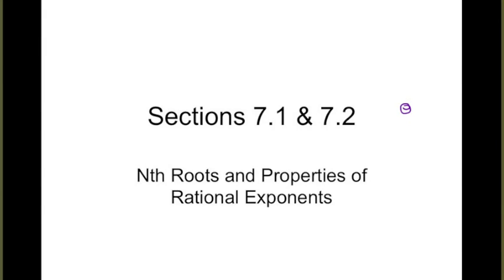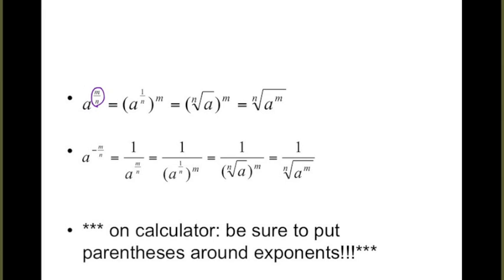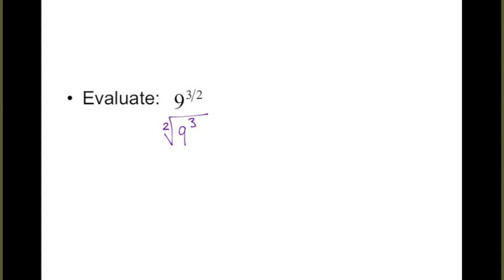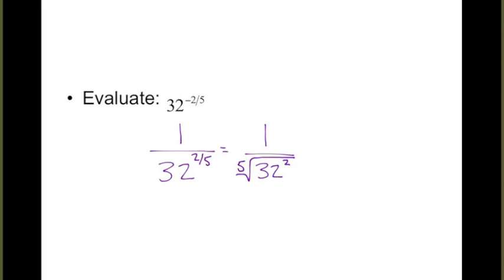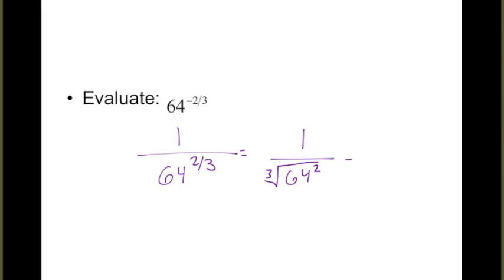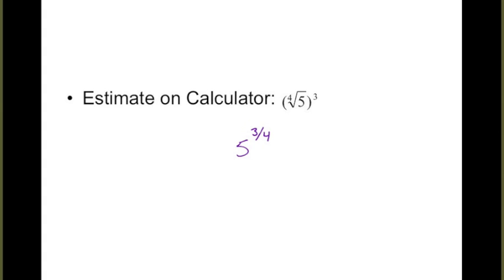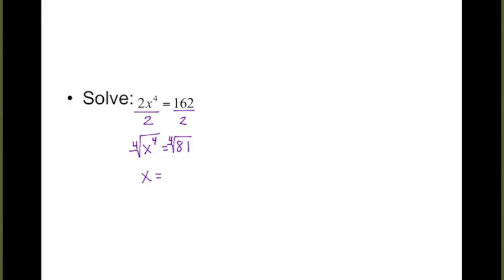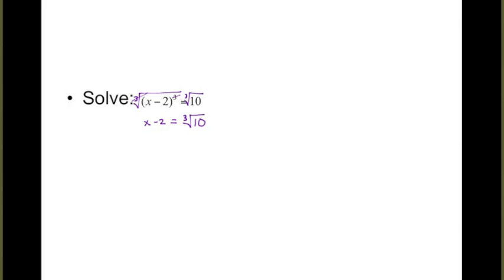alg 7 1